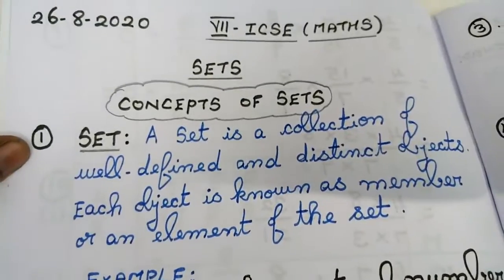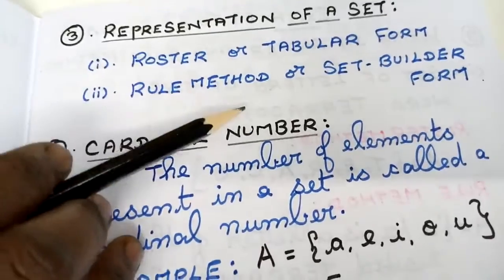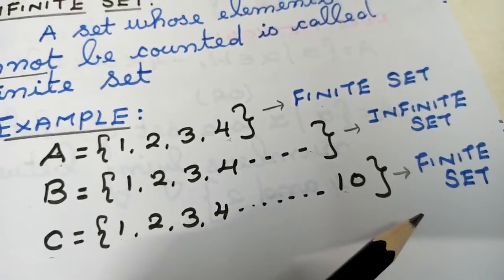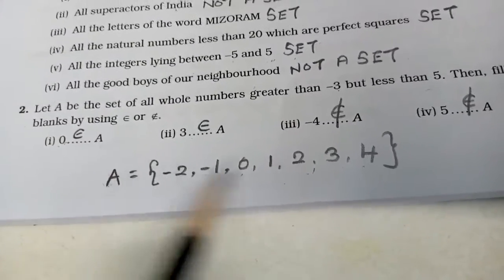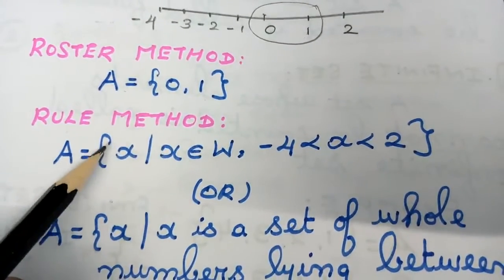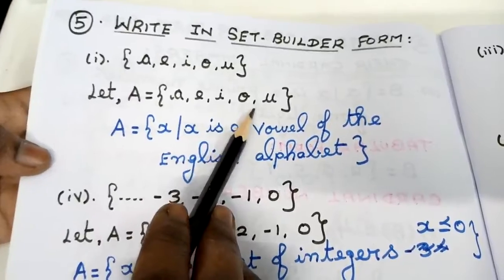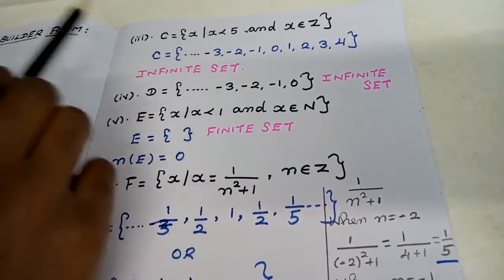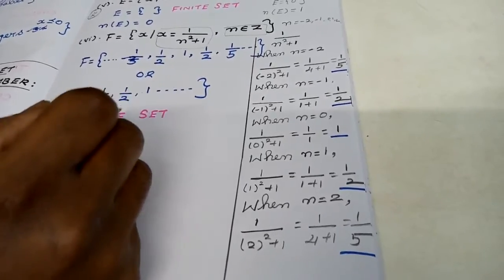VII- MATHS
SETS